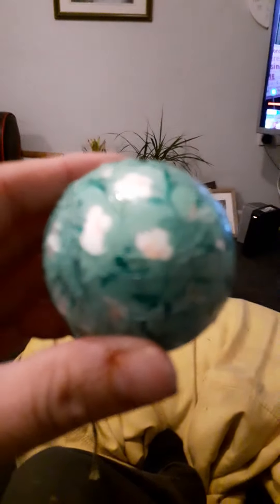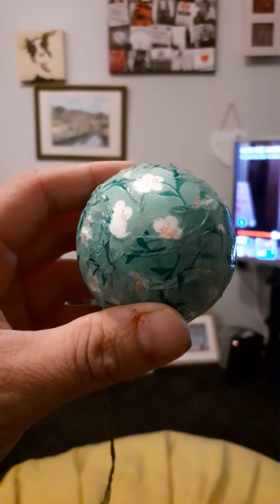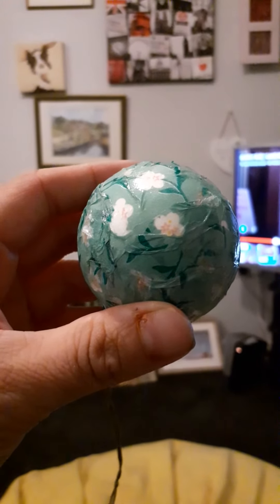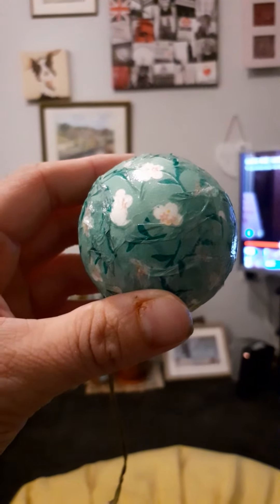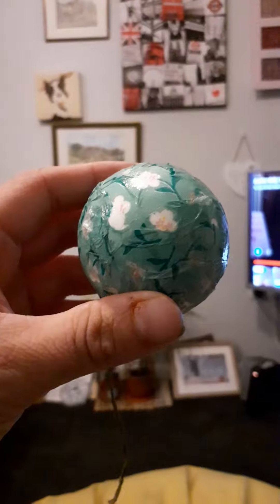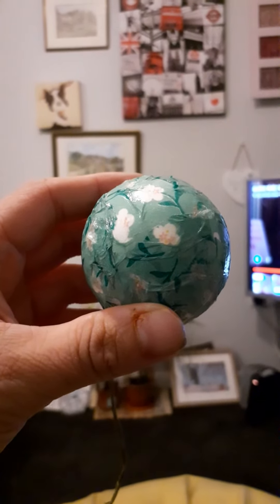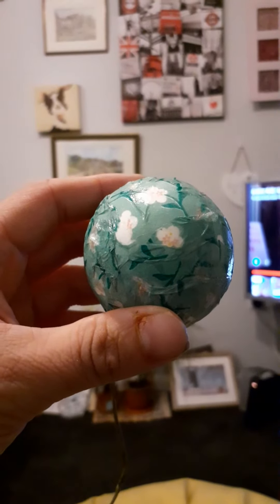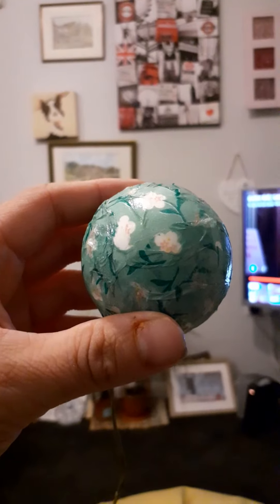27 November 2021